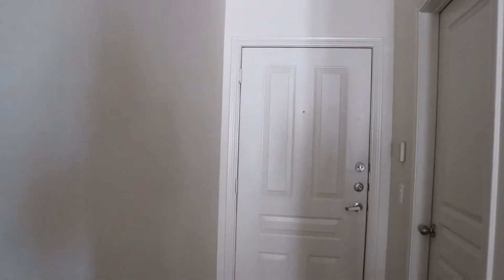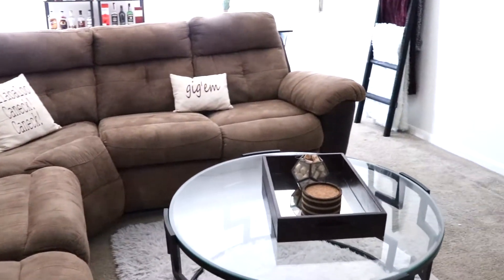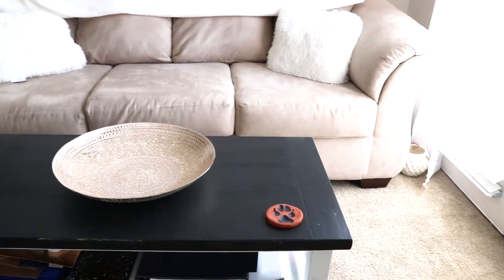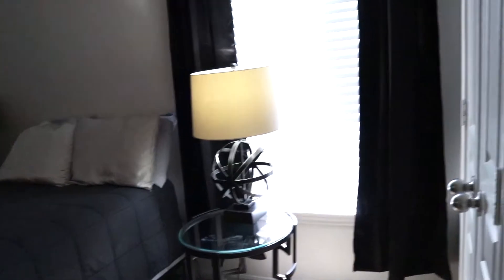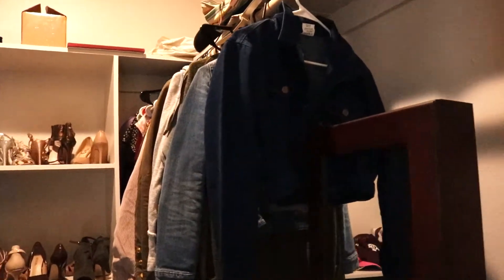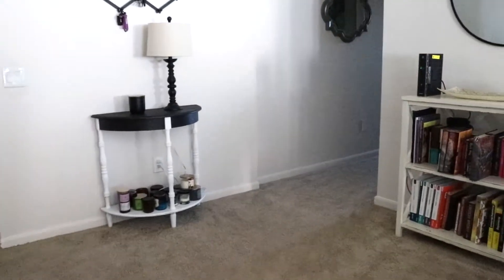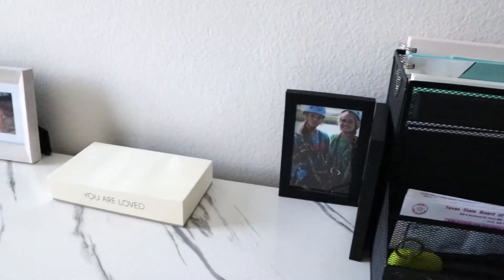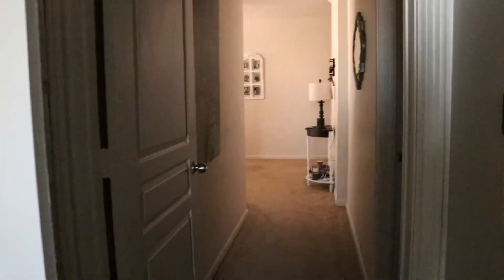DALLAS APARTMENT TOUR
ABOUT ME:
I am 22 years old and I just graduated with my masters in Accounting from Texas A&M University.  I just recently moved to Dallas, TX. I have been making youtube videos for a few years now and LOVE IT! Hope you decide to stick around and watch my videos :)